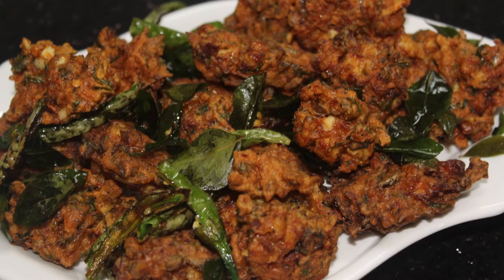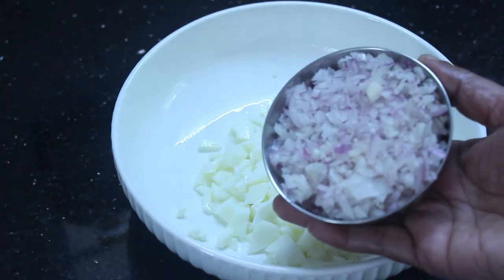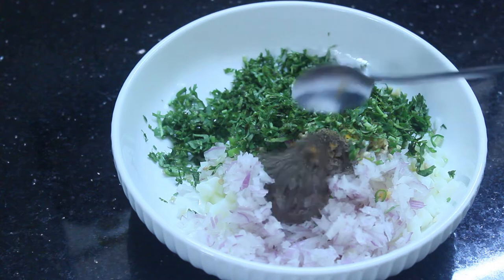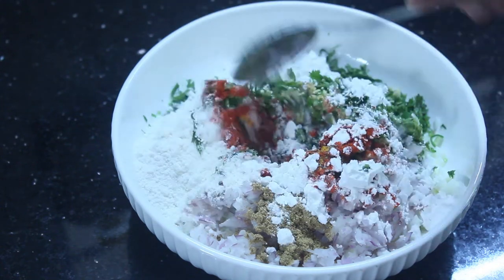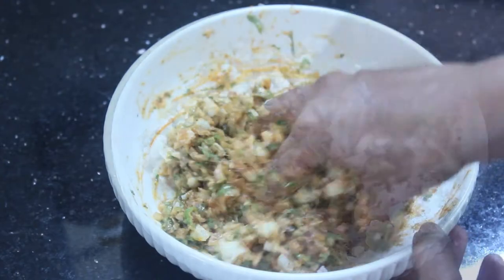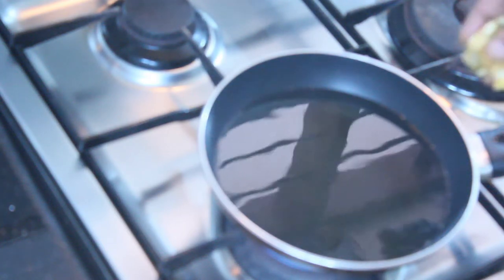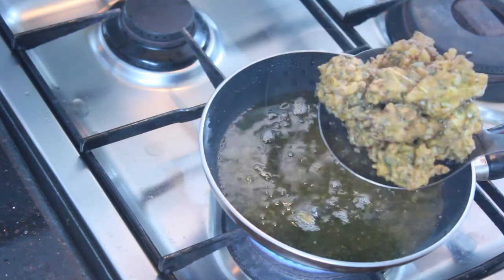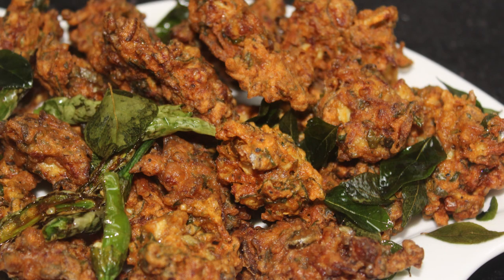3 Minute Easy and Tasty EGG PAKODA Recipe/Anda Pakoda/Easy Evening Snack /